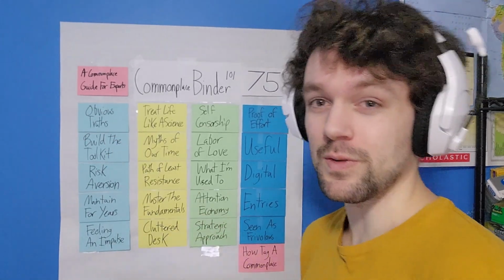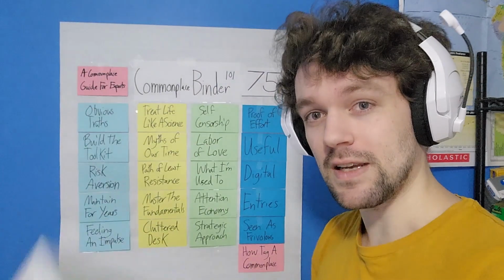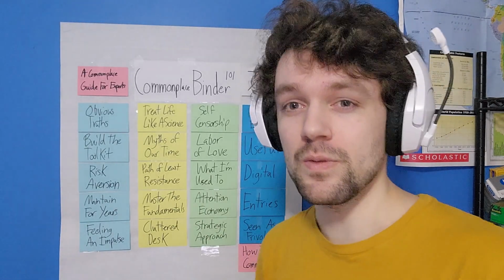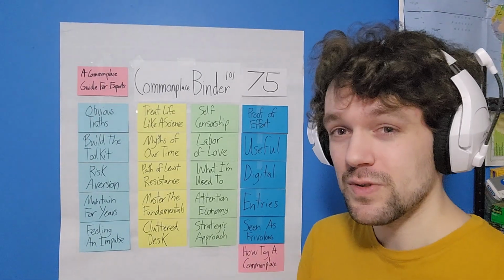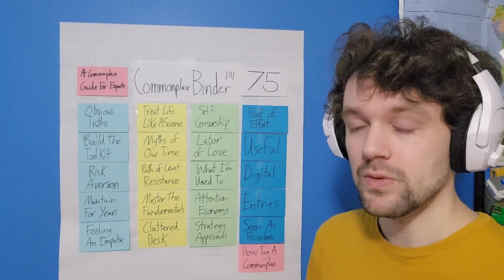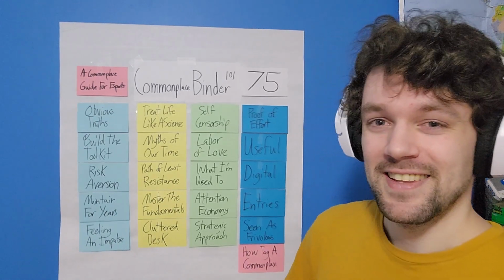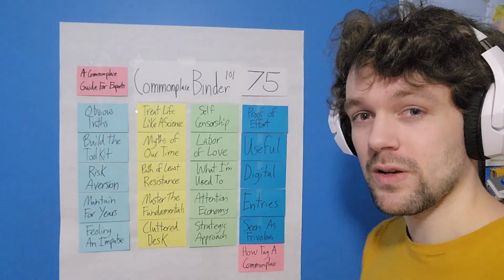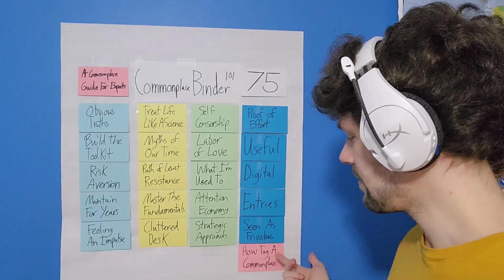A Commonplace Guide For Experts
chapters:
0:00 - 1:48 Obvious Truths
1:49 - 4:29 Build The Toolkit
4:30 - 5:28 Risk Aversion
5:29 - 5:53 Maintain For Years
5:54 - 6:33 Feeling An Impulse
6:34 - 7:23 Treat Life Life A Science
7:24 - 8:31 Myths of Our Time
8:32 - 9:13 Path of Least Resistance
9:14 - 10:30 Master The Fundamentals
10:31 - 11:07 Cluttered Desk
11:08 - 11:34 Self Censorship
11:35 - 11:55 Labor of Love
11:56 - 12:33 What I'm Used To
12:34 - 13:41 Attention Economy
13:42 - 14:26 Strategic Approach
14:27 - 14:56 Proof of Effort
14:57 - 15:31 Useful
15:32 - 16:06 Digital
16:07 - 16:53 Entries
16:54 - 18:37 Seen As Frivolous
18:38 - 19:02 How Tag A Commonplace

Is this different enough from the normal content? Let me know if it needed more details!